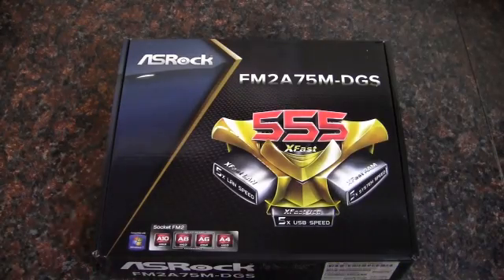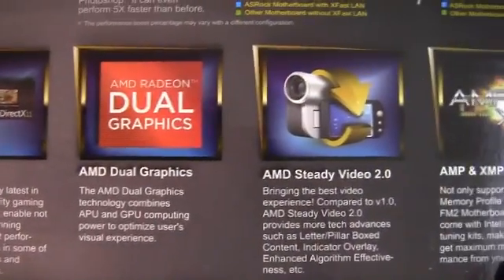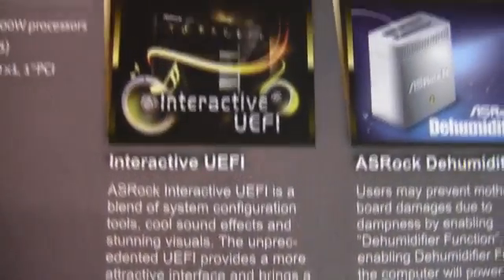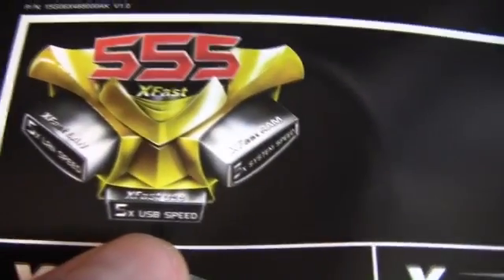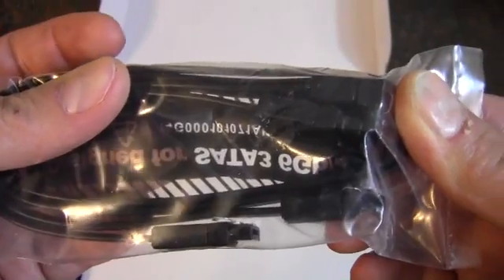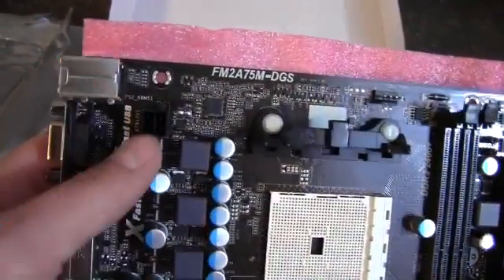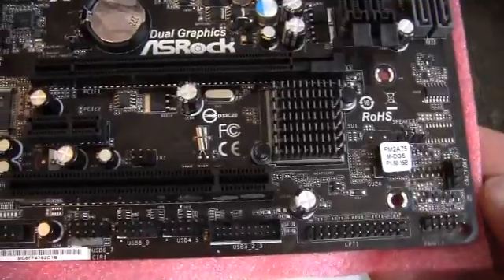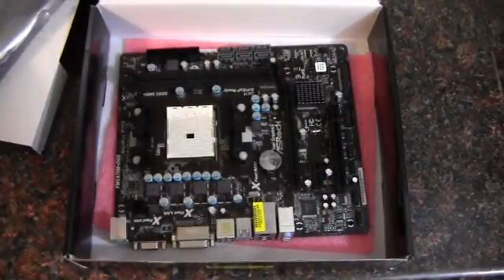ASRock FM2A75M-DGS Motherboard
Unboxing and quick look at an ASRock FM2A75M-DGS AMD motherboard.